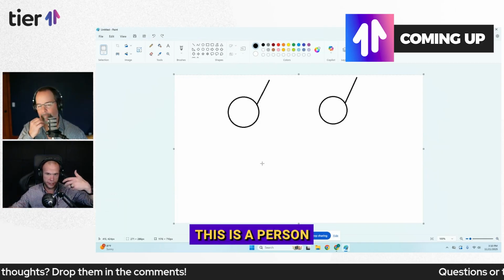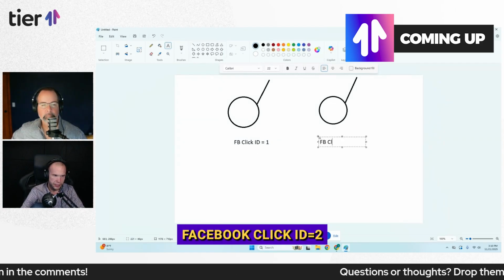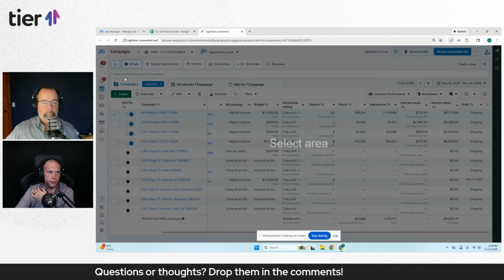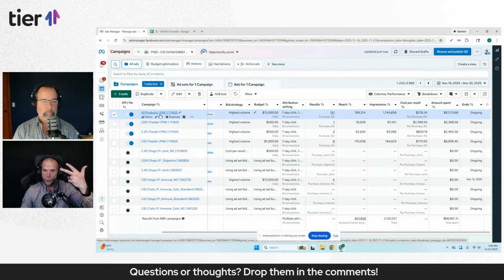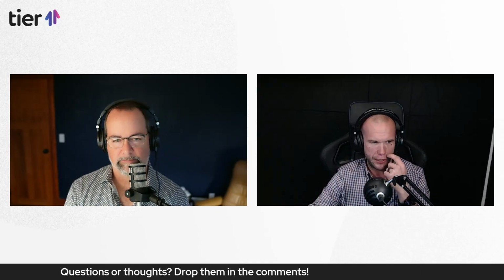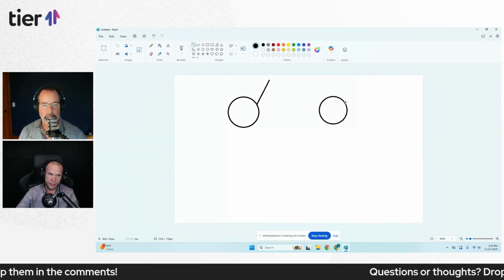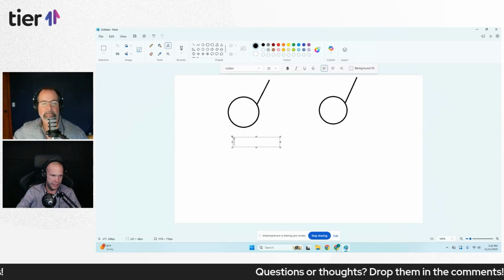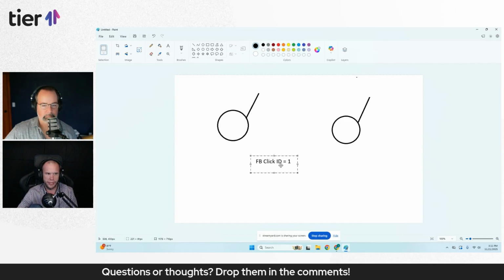Why Meta Attribution Fails — And How First-Click CAPI Fixes Everything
Meta’s attribution breaks because your customers switch devices, break fingerprinting, and appear as two different people in Ads Manager. This episode explains exactly how First-Click CAPI Imports solve that problem — and why relying on last-click attribution will stall your scaling.

You’ll also learn the new funnel structure we’re testing: one massive NC purchase campaign paired with small feeder campaigns, plus early results showing big lifts in CPC, CTR, CPM stability, and new-customer efficiency.

If you run Meta, Google, or multi-channel paid media, this is the model you need to fix attribution, scale new customers, and understand how your funnel truly works.

📌 Chapter Markers:
0:00 Why Meta Misattributes Users Across Devices
0:31 How First-Click CAPI Reconnects Broken Journeys
1:12 Why Meta Learns from the Original Click
1:49 Next Steps: When to Optimize for Checkouts vs NC Purchases
2:18 Splitting Budget Ratios (65/35 vs 50/50)
2:55 “Don’t Change the Funnel — Just Scale It”
3:20 What Types of Businesses This Works For
3:45 New Test: One Big NC Campaign + Feeder Campaigns
4:49 Why Individual Campaigns Cannibalize Each Other
5:30 The Hypothesis Behind Consolidation
6:01 Early Results: Lower NC Costs + Higher Volume
6:32 Why the Main Campaign Becomes a Strong Prospector
7:30 CPC Drops and CTR Jumps Explained
8:46 Why CPMs Stay Steady While Efficiency Improves
9:56 Should You Optimize Feeders by Product?
10:31 Why Last-Click Self-Attribution Creates False Signals
11:12 Scaling by Looking at Product-Level Revenue
12:00 92% Traffic Increase With Only 7% More Spend
12:56 Understanding Multi-Channel Lift (Meta → Google → Amazon)
13:39 Why In-Platform Data Misleads Without CAPI
14:29 Demonstration: Meta Missing 40–60% of Sales
15:33 Why Google + Amazon Capture Last Click
16:20 The Biggest Lie: Using Platform Data to Judge Intent